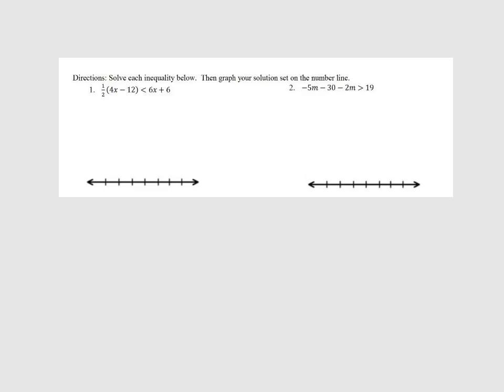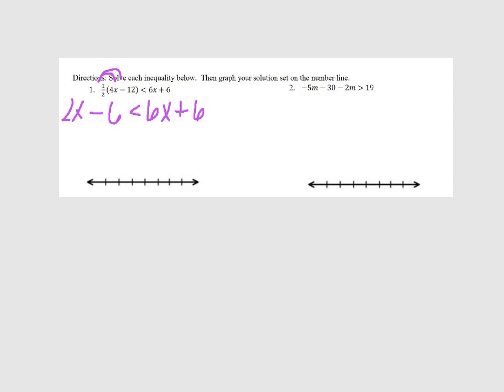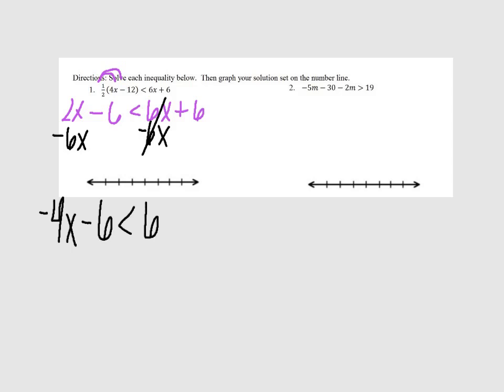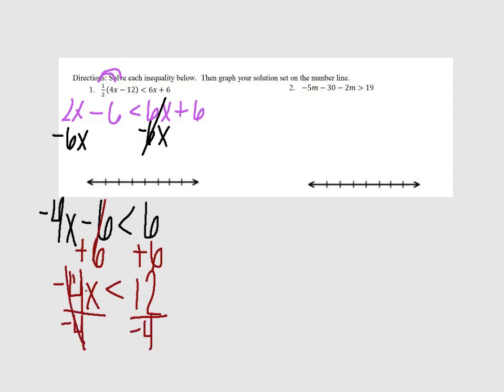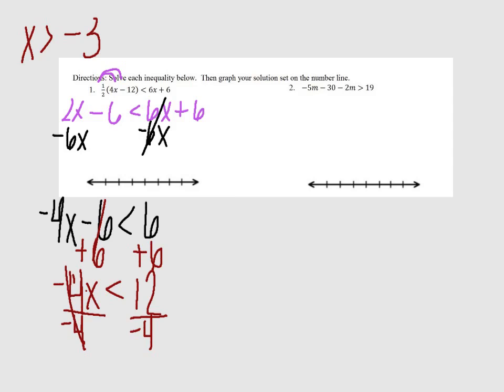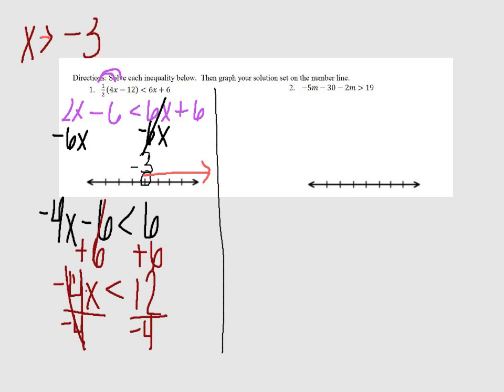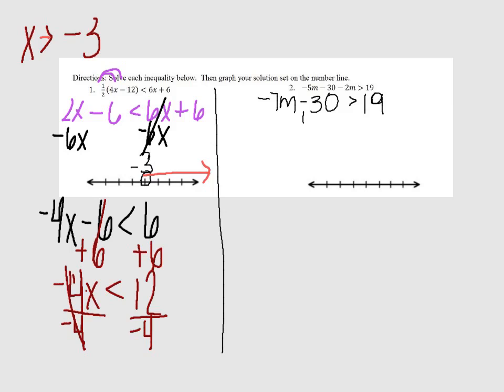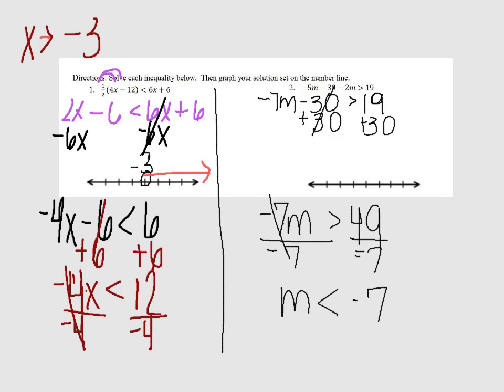Solving Equations 3A Part 2